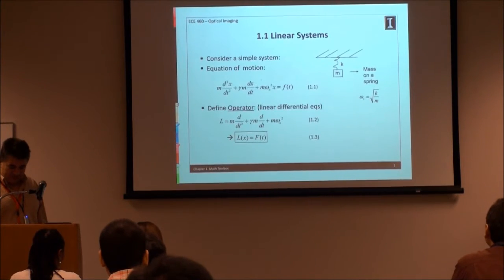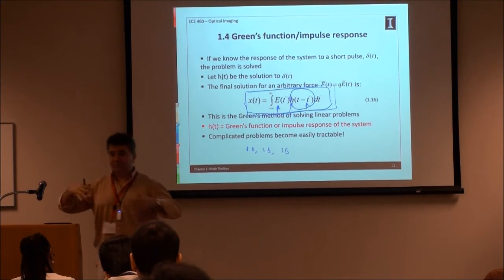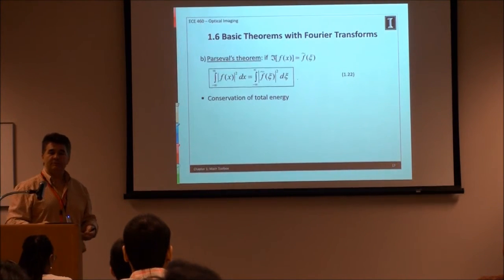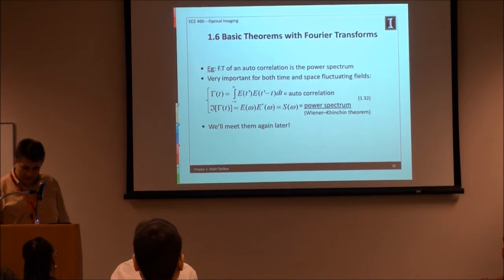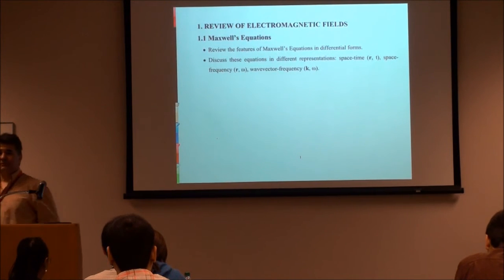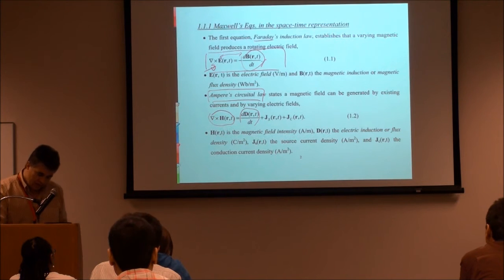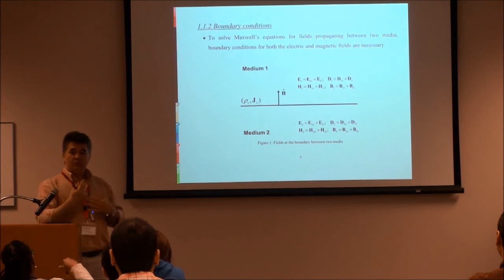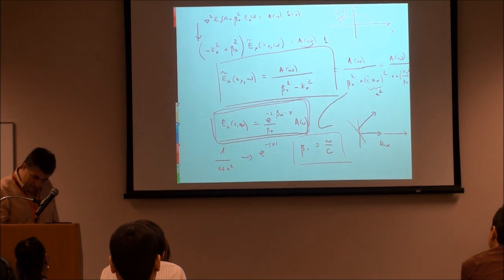Day 1 Gabi